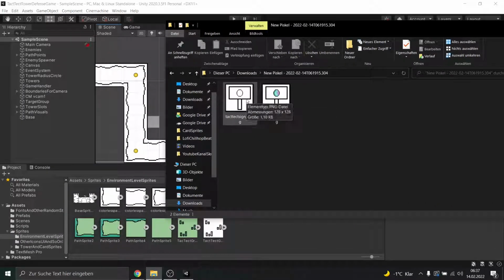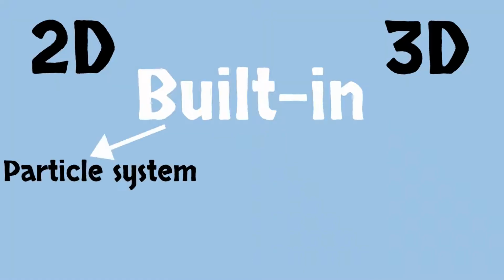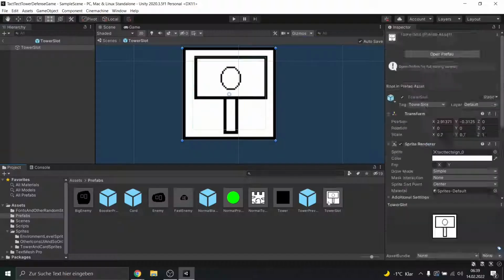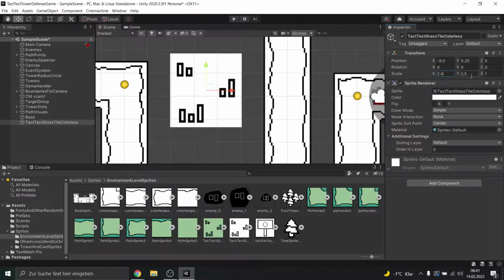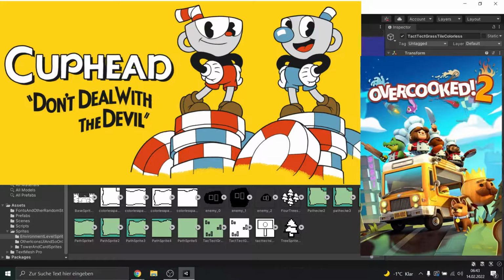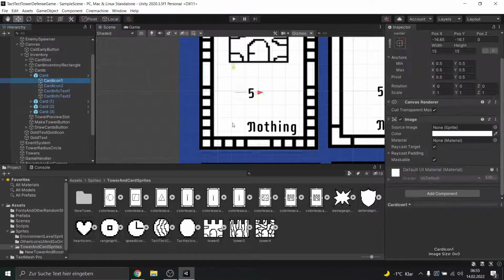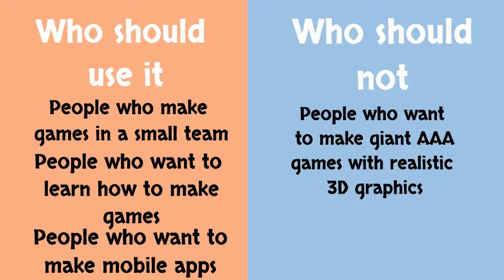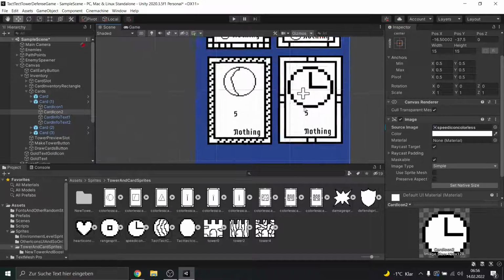Is UNITY a BAD CHOICE?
In this video i will discuss wether or not you should use Unity and what the engine's advantages and disadvantages are.